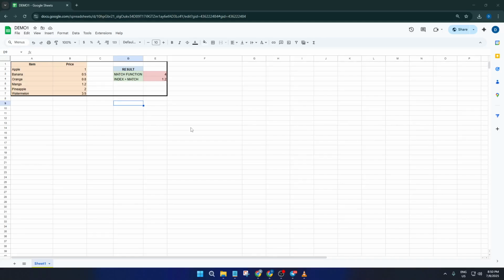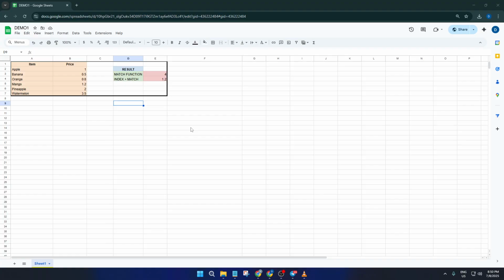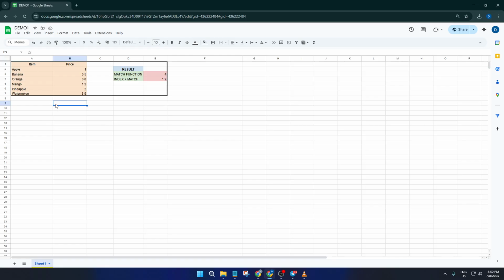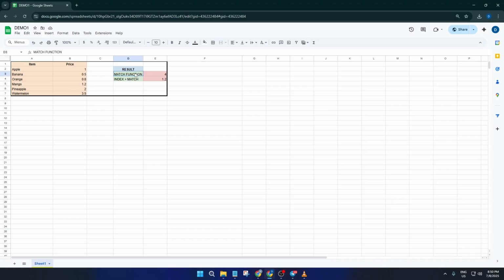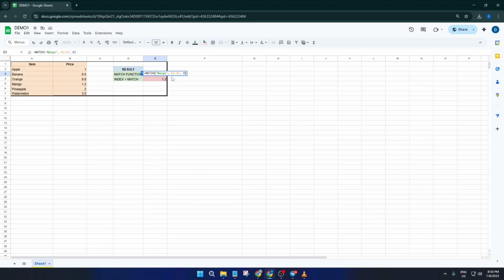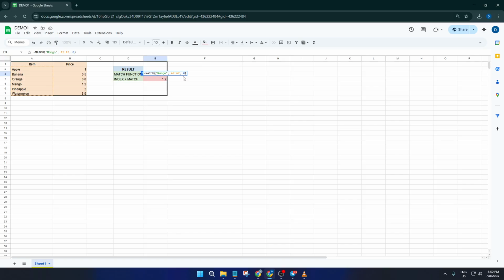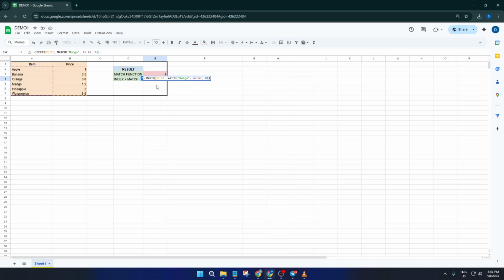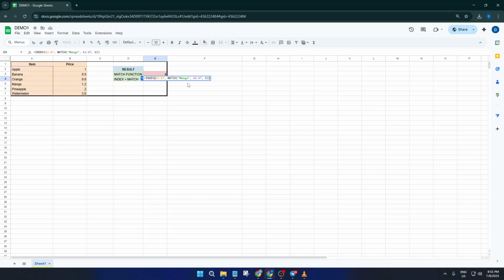How to Use the Match Function in Google Sheets [In 3 steps]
Want to find the position of a value in Google Sheets? In this tutorial, you'll learn how to use the Match function to locate a specific value within a range and return its relative position.

In this video, you'll learn how to:

✅ Use the Match function in Google Sheets
✅ Find a value within a range
✅ Return the position of a matching value
✅ Use exact and approximate matches
✅ Combine Match with other functions

To use the Match function in Google Sheets, enter the value you want to find, the range to search, and the match type. For example, `=MATCH("Apple",A2:A10,0)` returns the position of "Apple" within the selected range.